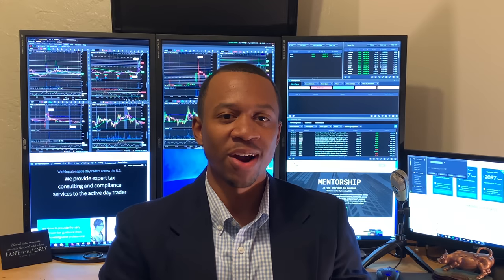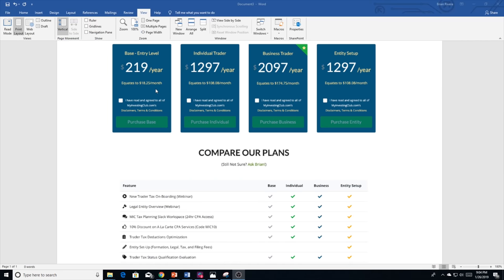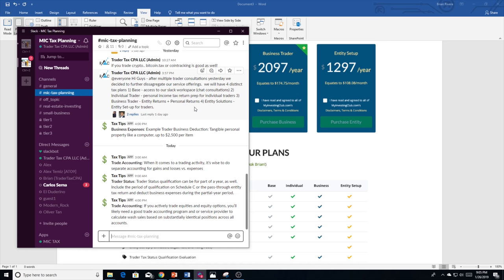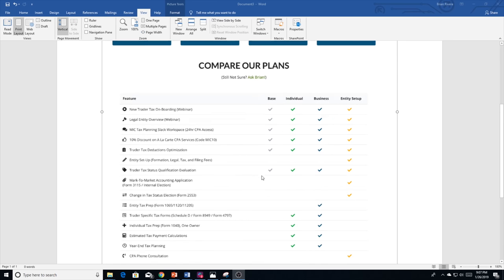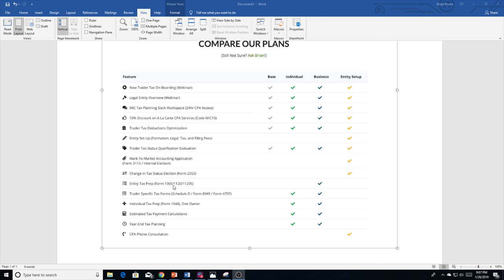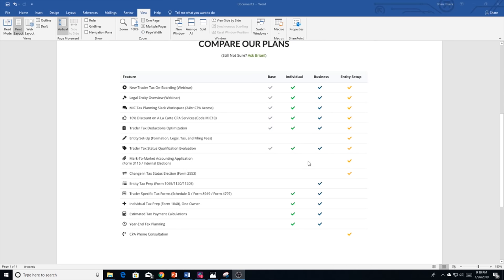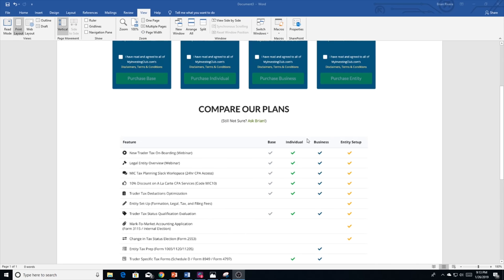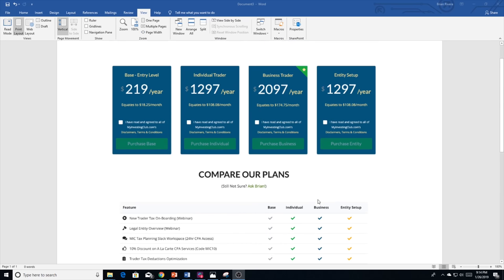Which Tax Plan Is Right For Me? | MIC Tax Planning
-Get your tax questions answered!
-Trading with an entity
-Deducting chatroom expenses
-Deducting locate fees

Shop.MyInvestingClub.com

1. Being a part of a very exclusive trading community
2. Access to endless amounts of decades of knowledge
3. Making MONEY!